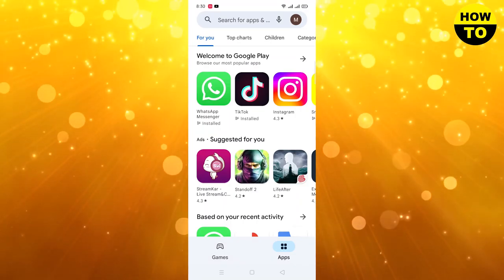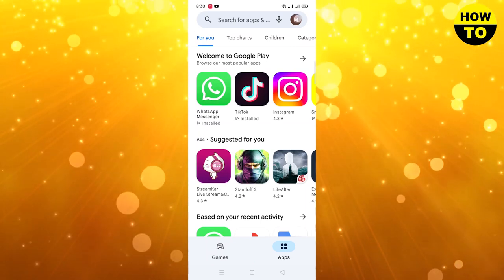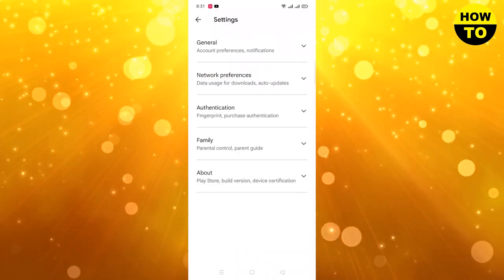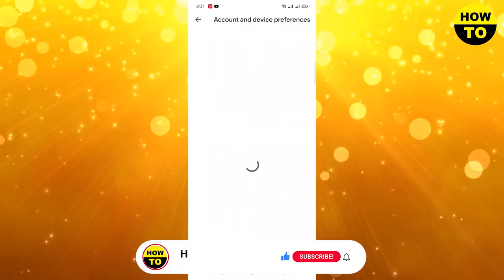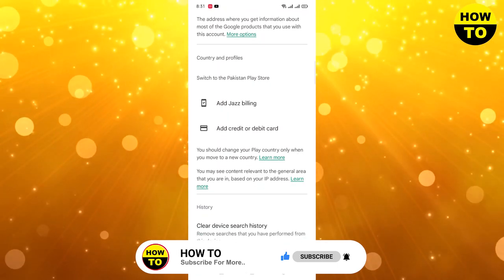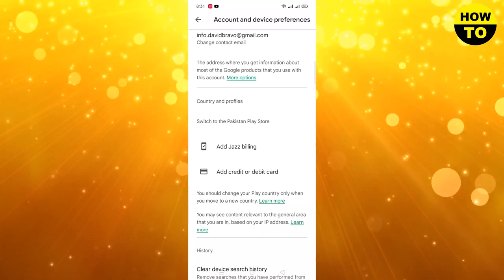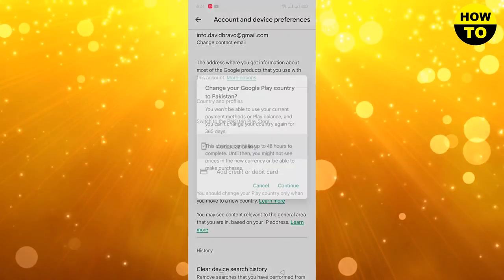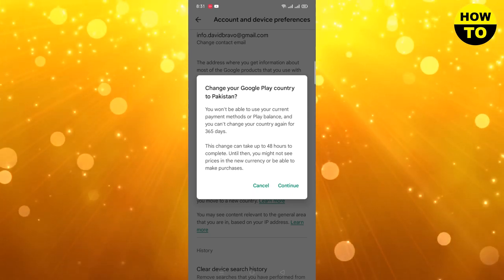How To Change Country In Play Store || Short Tutorial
Learn How To Change Country In Play Store. It is really easy to do and learn to do it in just a few minutes by following this super helpful tutorial to get a better understanding of everything.